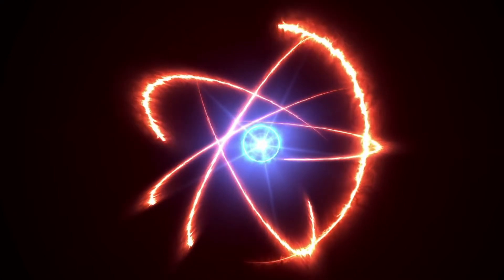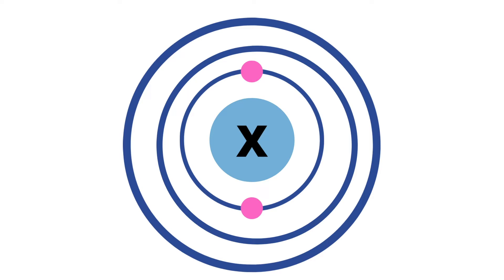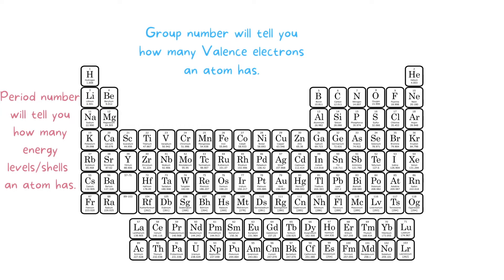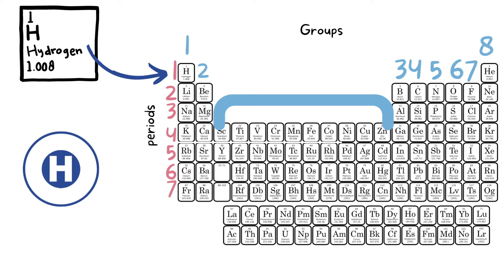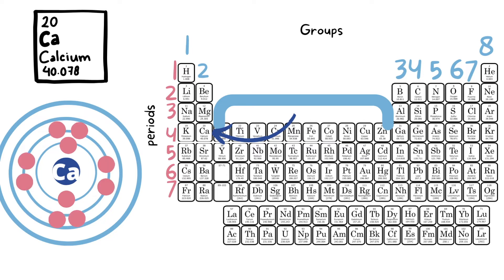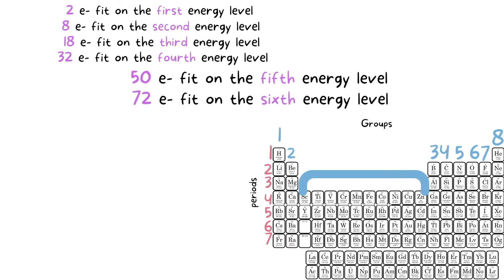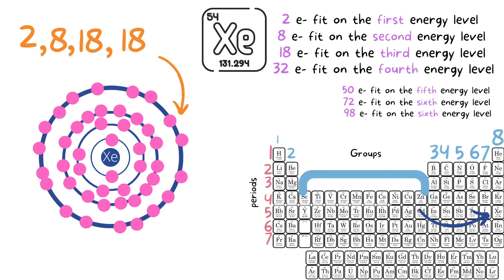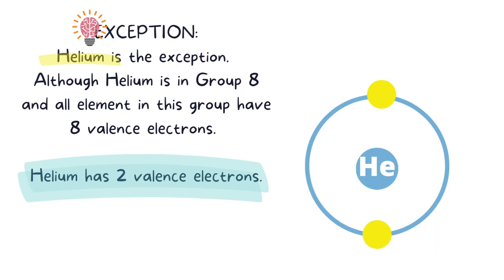ATI TEAS 7 I How to find the number of valence electrons using the Periodic Table